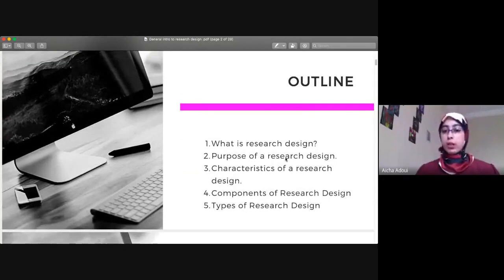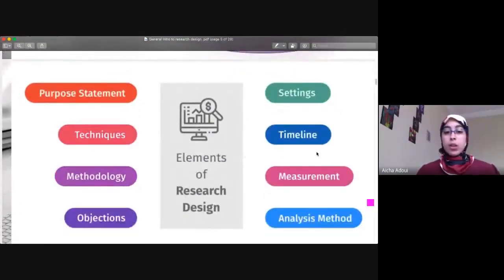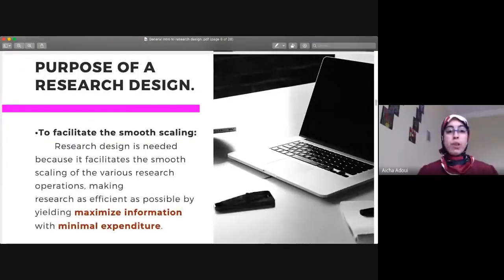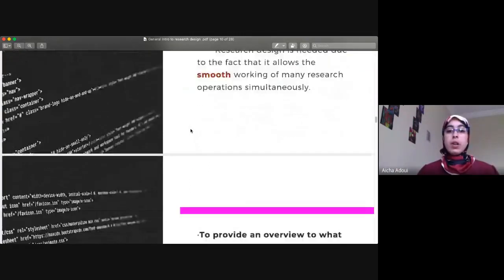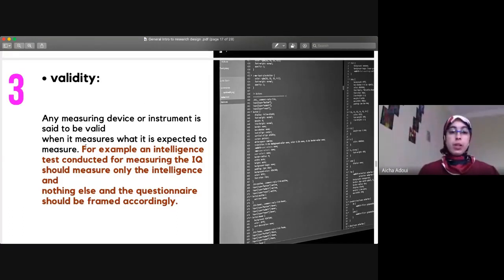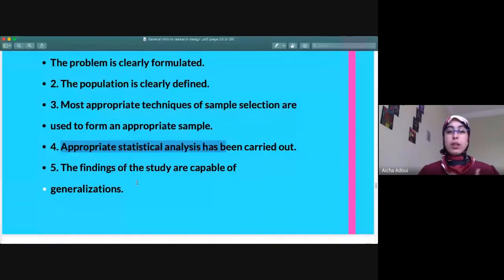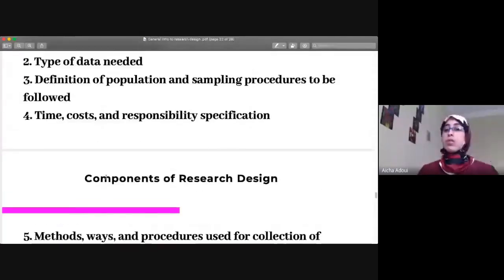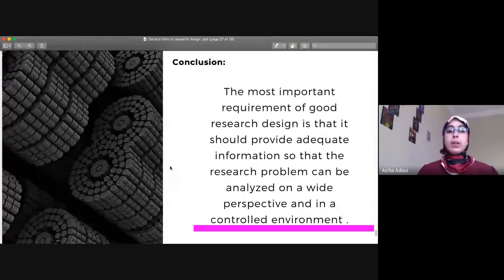Introduction to Research Design: 6ème webinaire CEDUC 24 04 2021